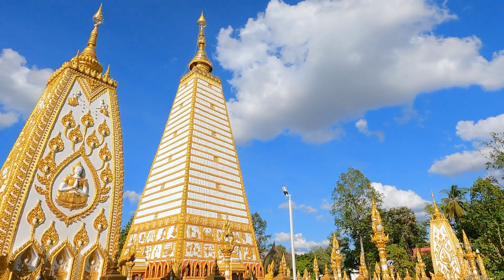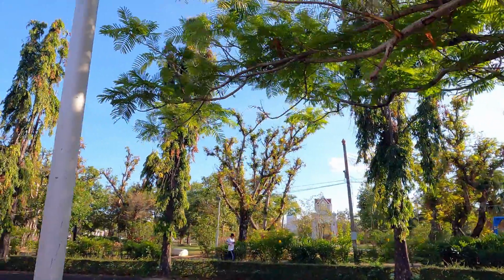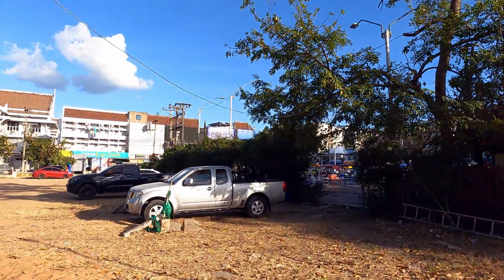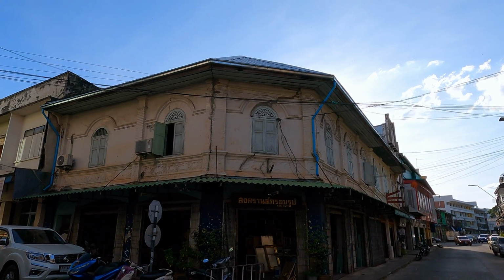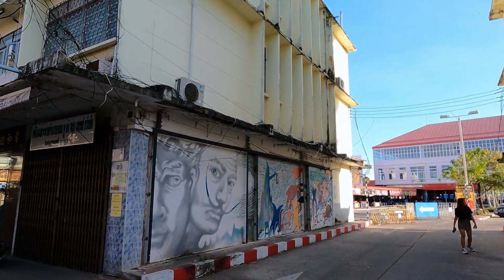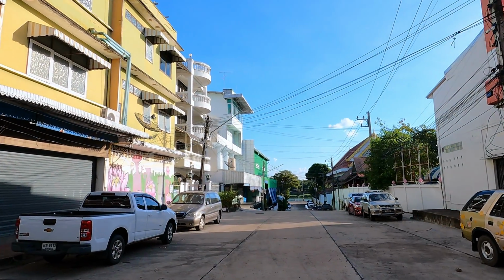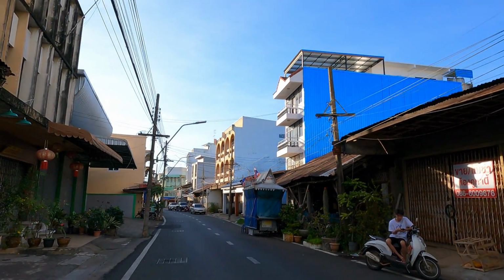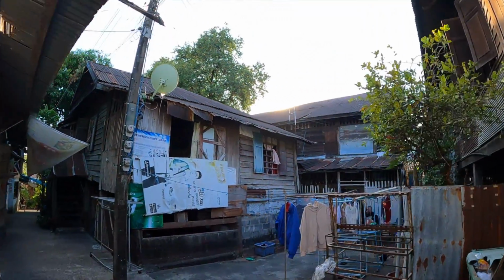VIETNAM WAR ERA AIRBASE - Ubon Ratchathani, Thailand 🇹🇭 4K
In the Isan region of Thailand we explore spectacular temples, monuments, & shrines, as well as checking out street art, a food market, & colorful old streets in downtown Ubon Ratchathani. We say 'hi' to friendly locals, including an old man whose bird has flown. Join the fun adventure in this episode of Seeker of the Way.

- A Walking Tour in 4K